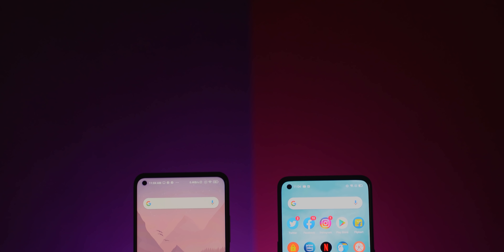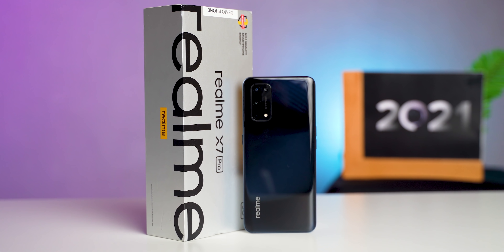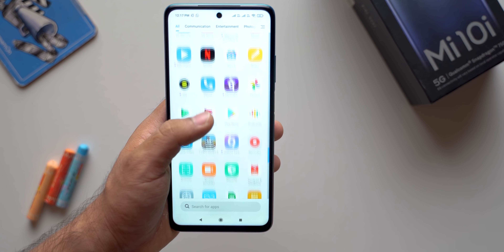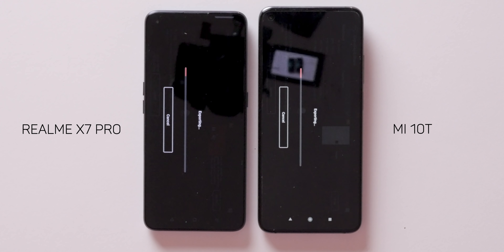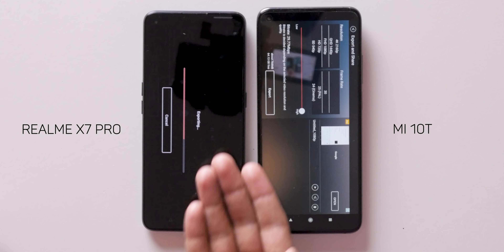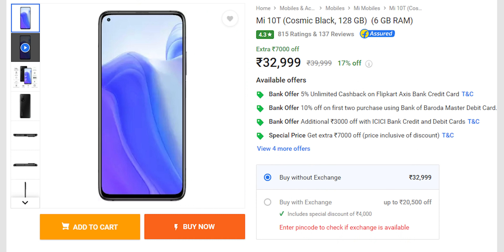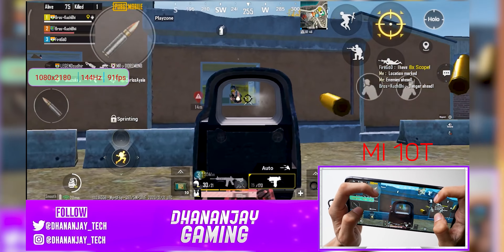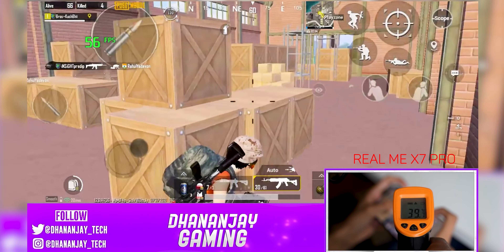Realme X7 Pro vs Mi 10T FULL COMPARISON!! Which one to buy?? Camera, Performance, Gaming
Realme X7 Pro comes with Dimensity 1000+ and Mi 10T comes with Snapdragon 865 both devices are priced at Rs 30,000 which one to buy??
120Hz AMOLED vs 144Hz LCD Screen- The biggest question of 2021...
★ Google Plus - Who cares lol